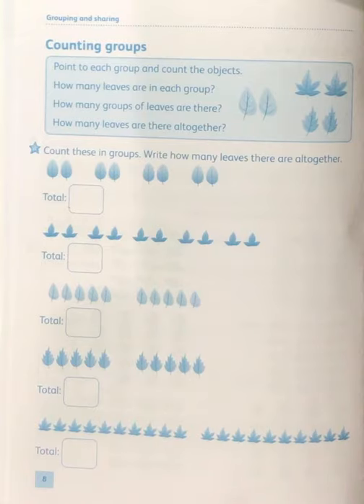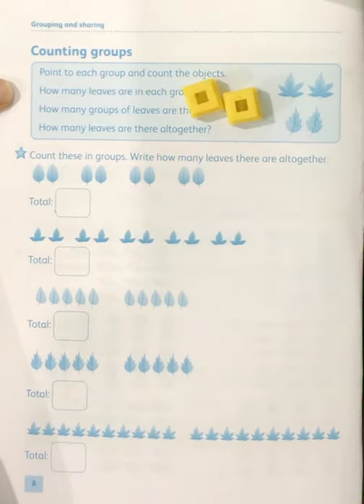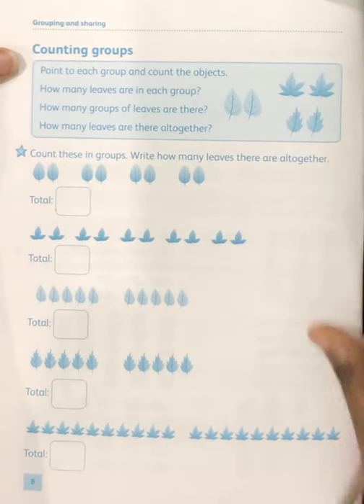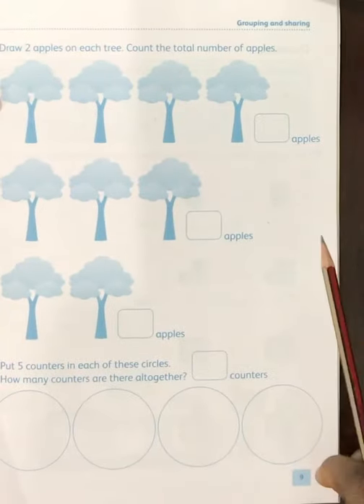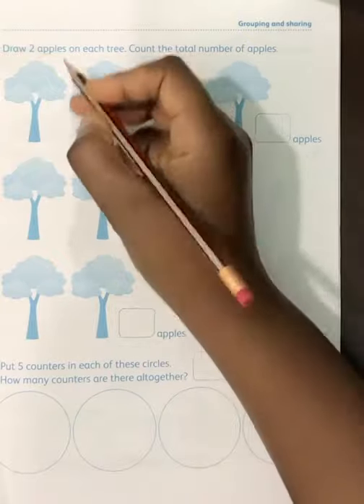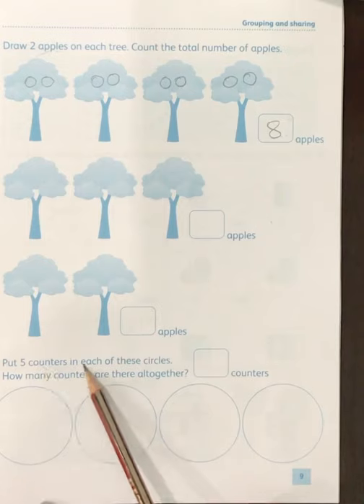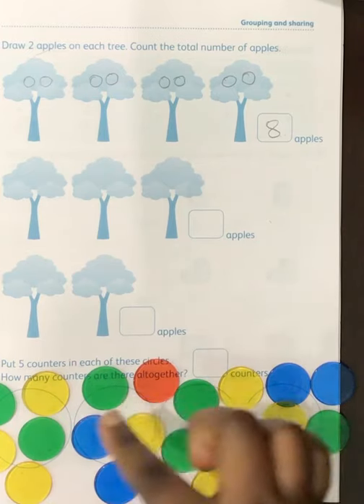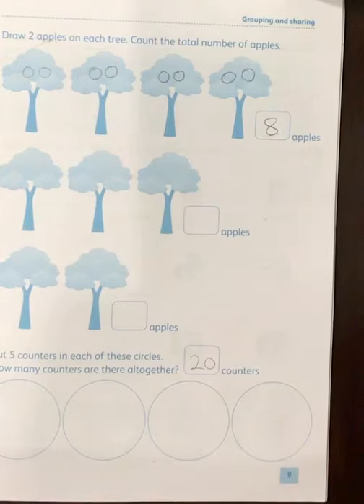Activity on Addition(counting groups).